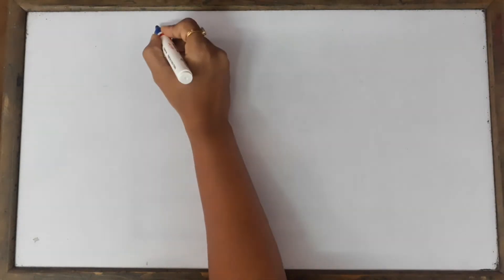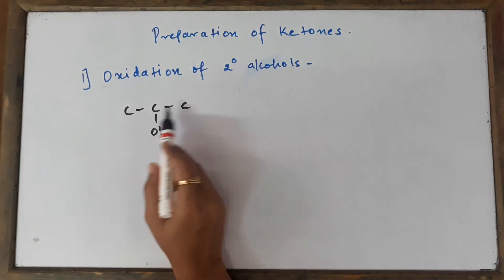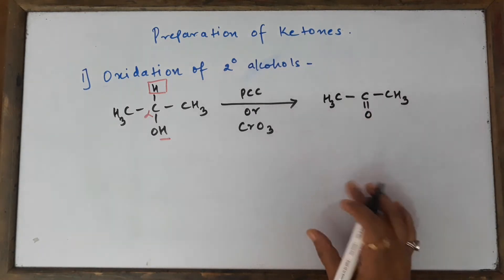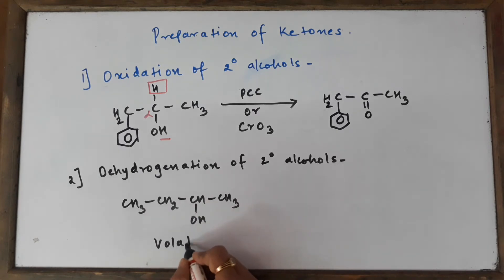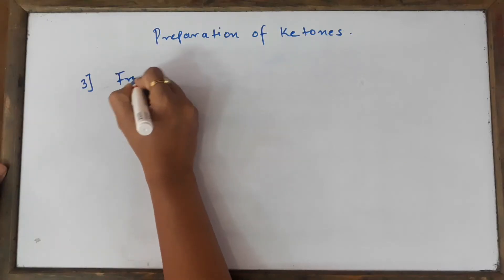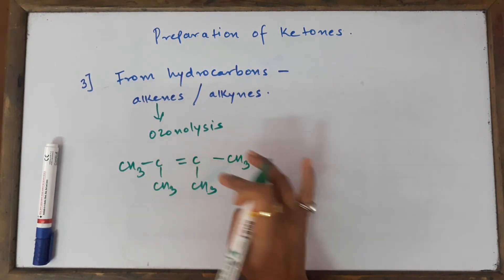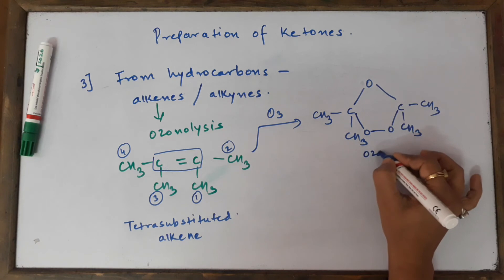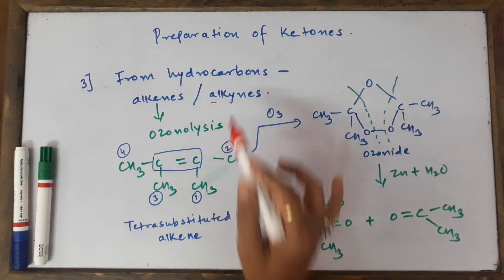PREPARATION OF KETONES FROM ALCOHOLS AND ALKENES-CLASS XII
Hydration of alkynes, Ozonolysis of alkenes and oxidation / dehydrogenation of secondary alcohols discussed.